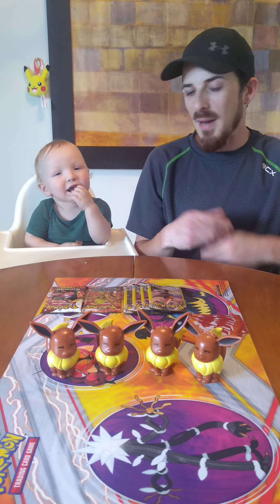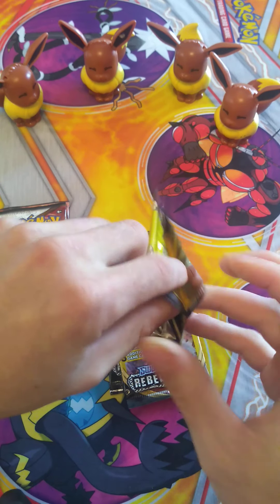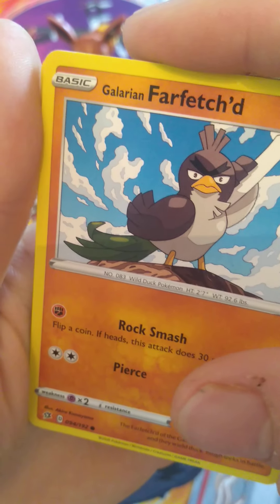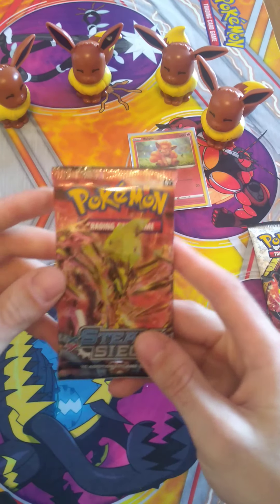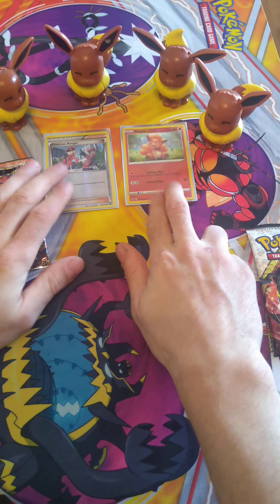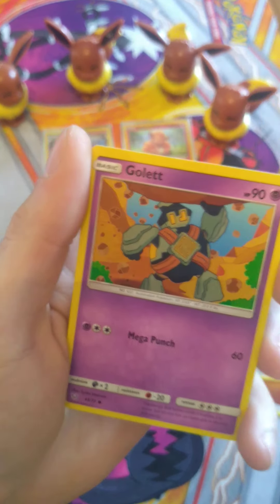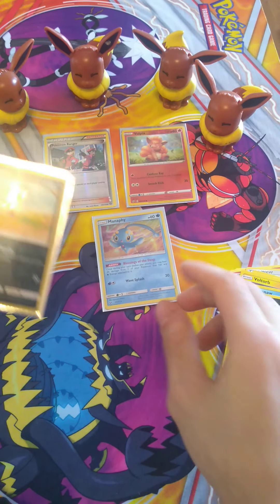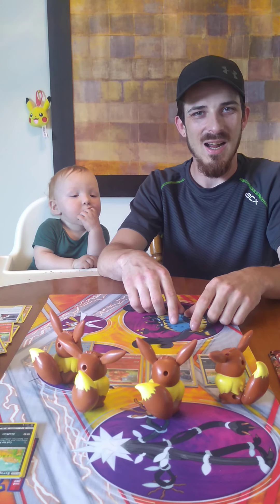Pokemon card opening ( Shining Legends / Rebel clash / steam seige )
So today we have a quick card opening video we dig into some more dollar tree packs as well as shining legends booster and steam seige booster packs let's hope for some good pulls .

P.s ( today's video we stumble on our words and keeping a straight train of thought so bear with us at the end of the video ) 🤣😭😭😭😭🤣